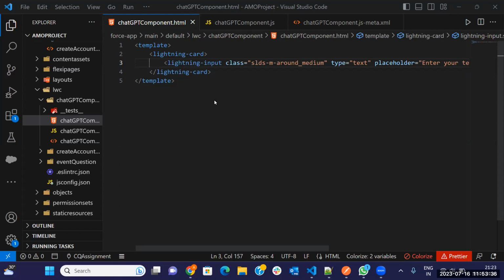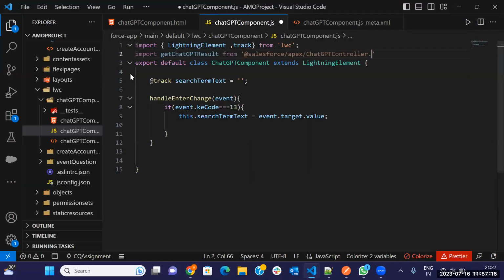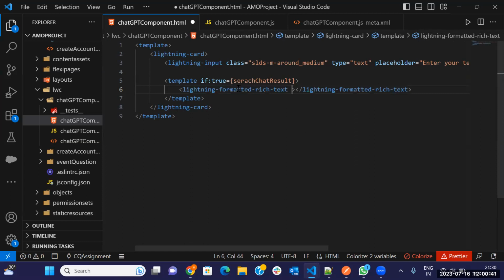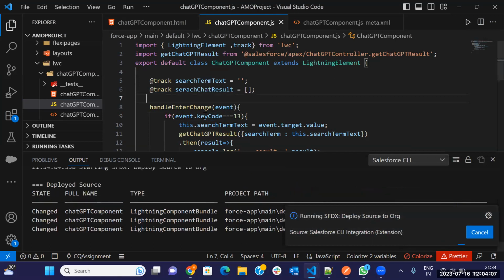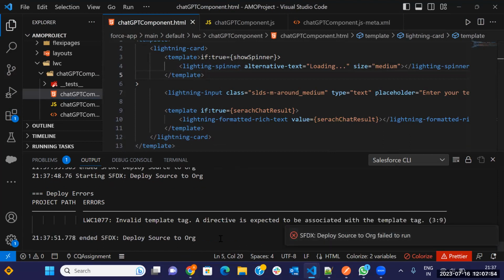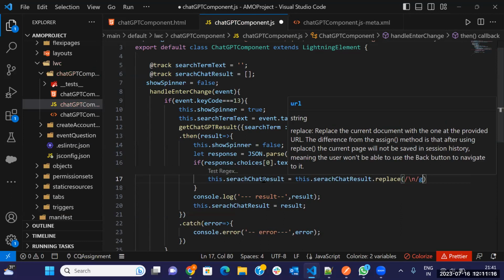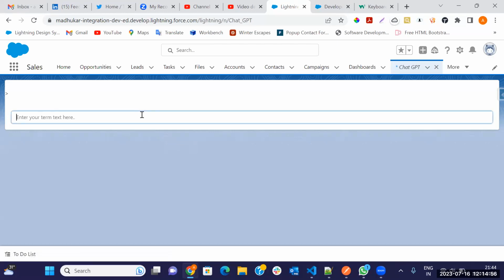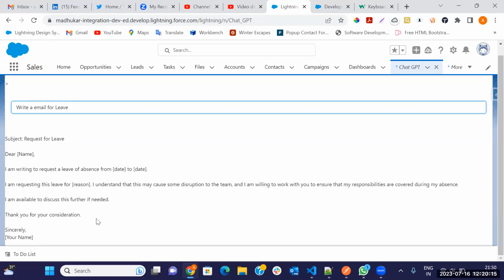Chat GPT Integration with Salesforce LWC UI Part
Overview
In this video, we will learn how to Chat CPT  integration with Salesforce LWC UI Design to show proper result.